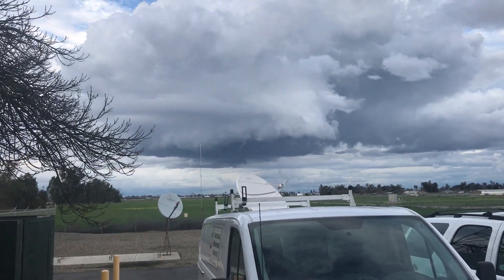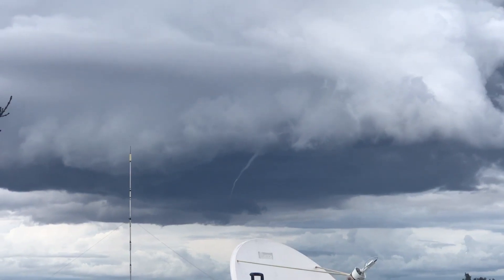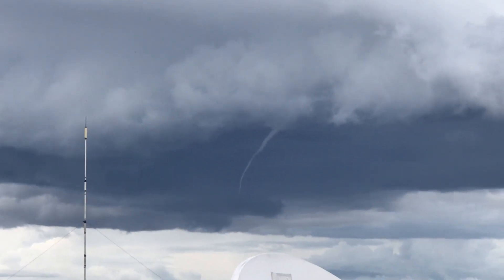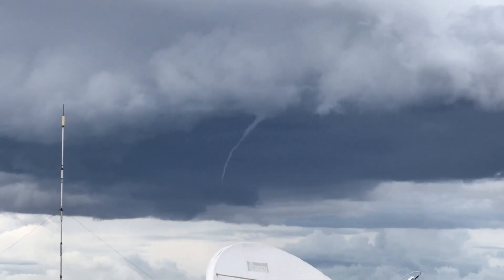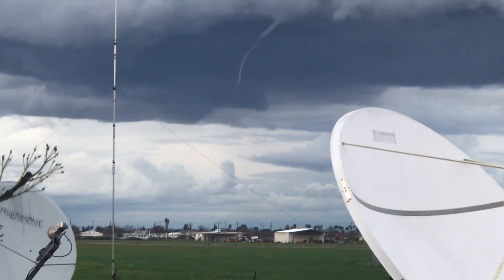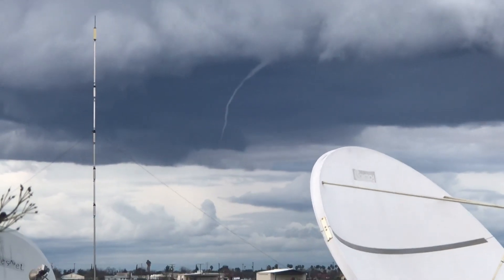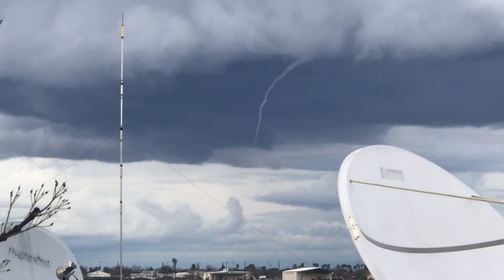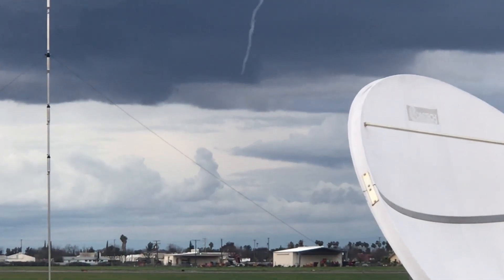NWS Hanford Funnel Cloud Video 3/7/2019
NWS Hanford Senior Meteorologist filmed this funnel cloud visible from the office 513 to 519 pm, with narration. This funnel did not touch down from the vantage point of the NWS office in Hanford. This is the full length version.